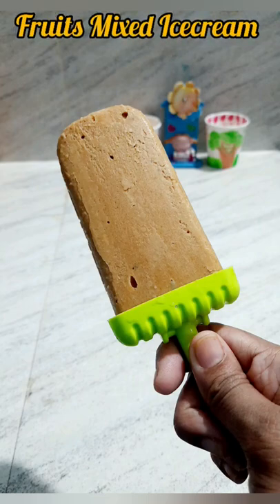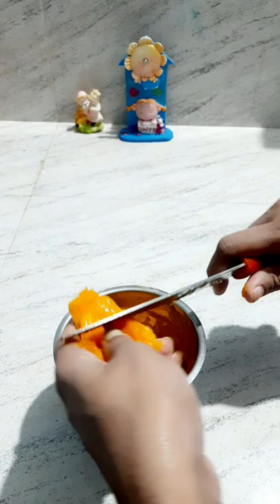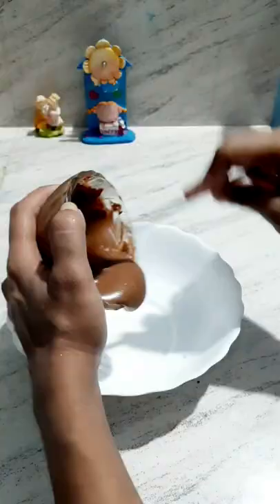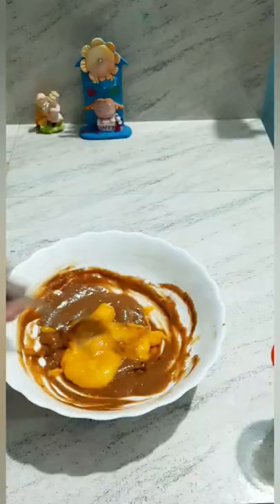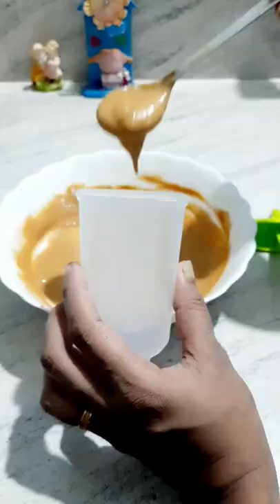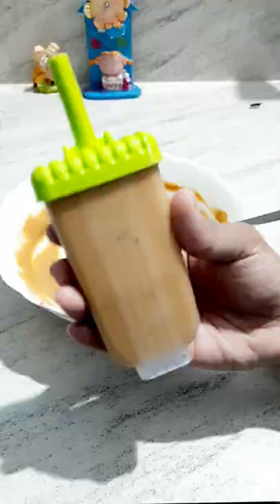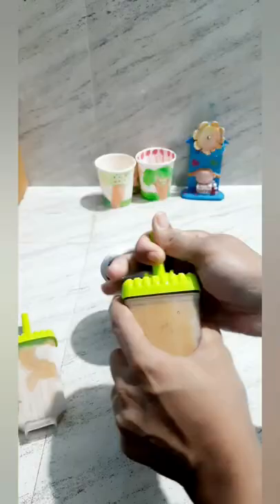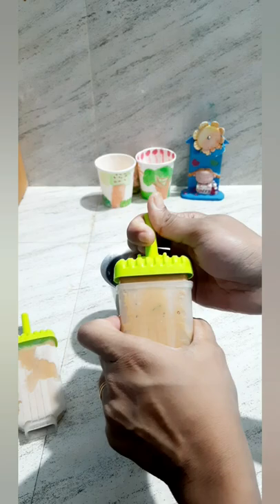Fruits Mixed Icecream😱| RARE പീസ് ആണ്‌ 🤣